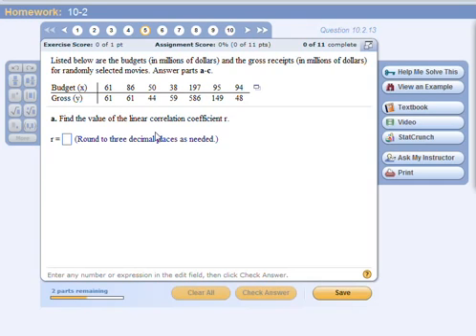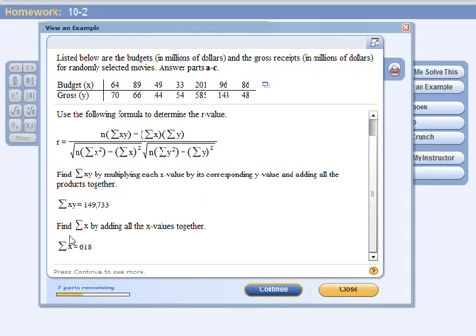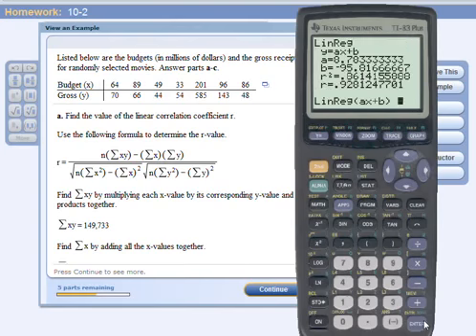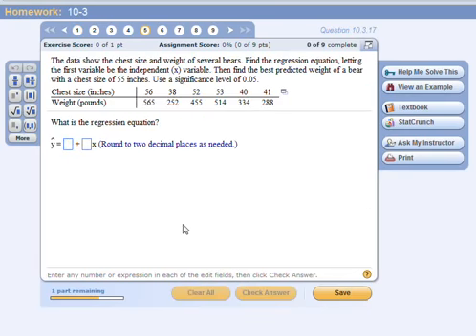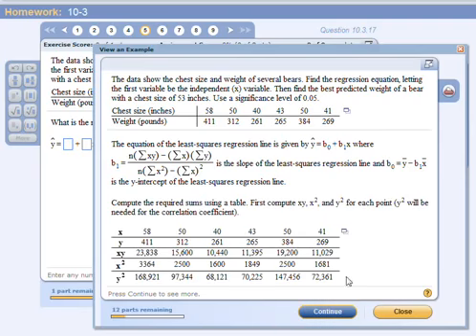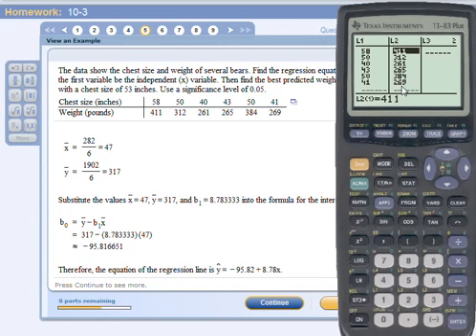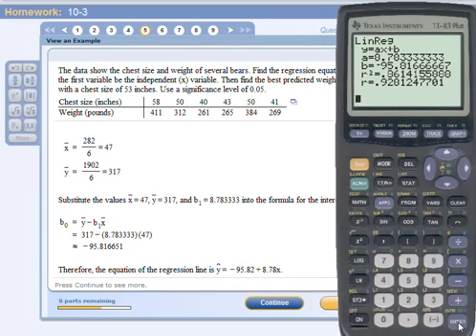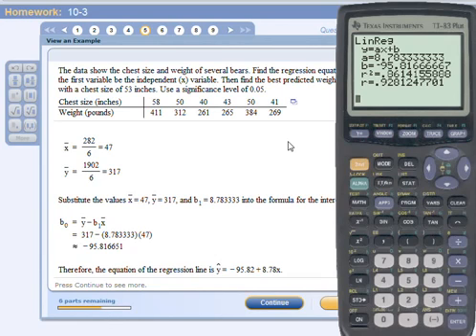regression stat avi